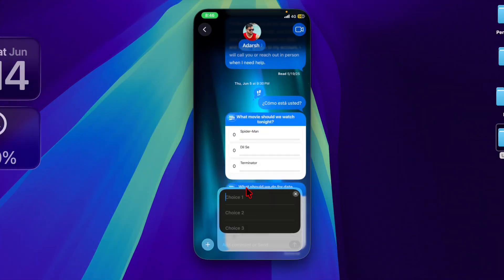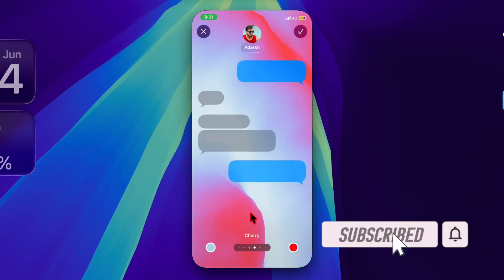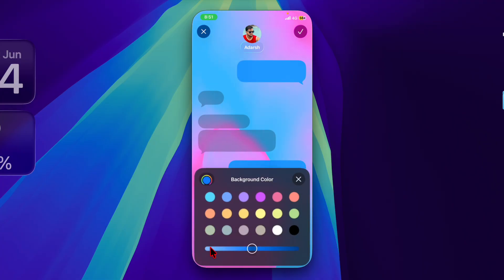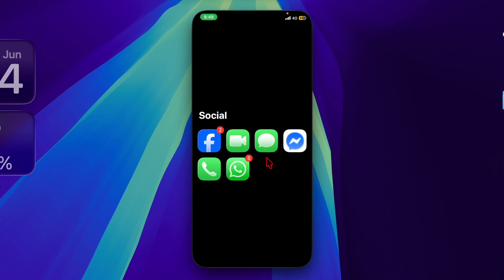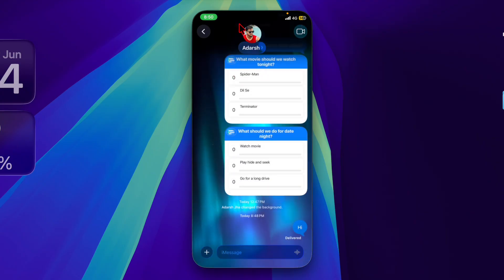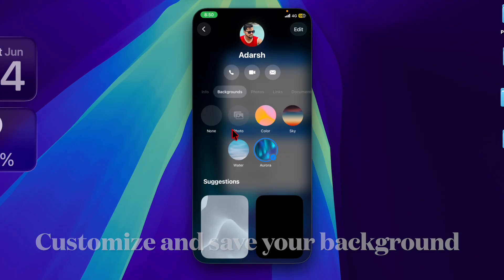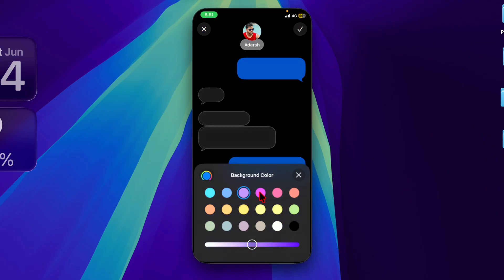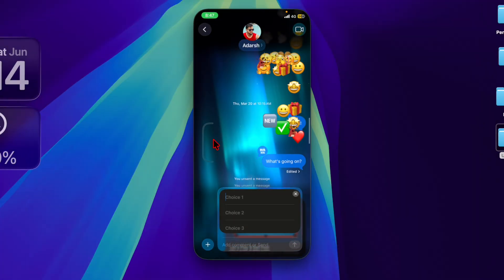How to Set a Custom Background for iMessage Chat in iOS 26 on iPhone & iPad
Want to personalize your iMessage experience in iOS 26? In this step-by-step guide, we’ll show you how to set a custom background for iMessage chats on your iPhone and iPad running iOS 26. Whether you want to add a favorite photo, a gradient, or a solid color, iOS 26 makes it easier than ever to style your message threads to match your vibe.